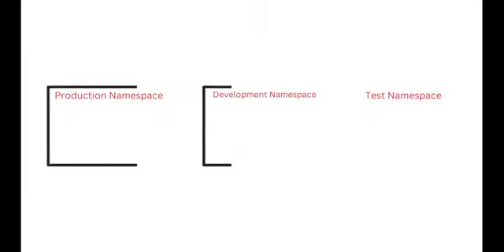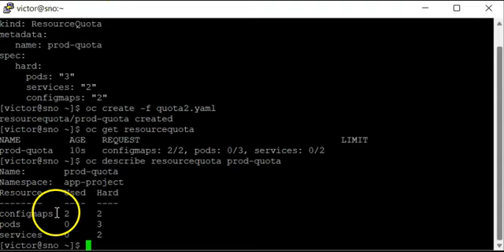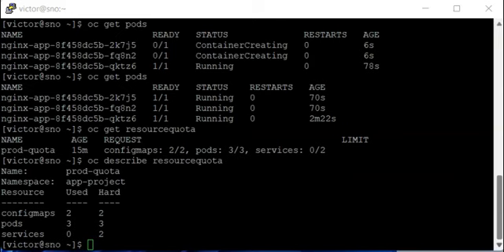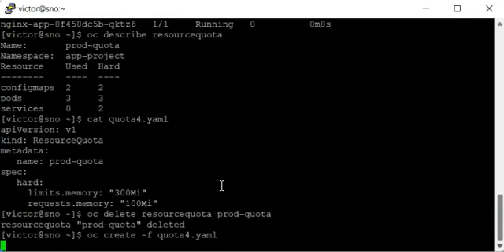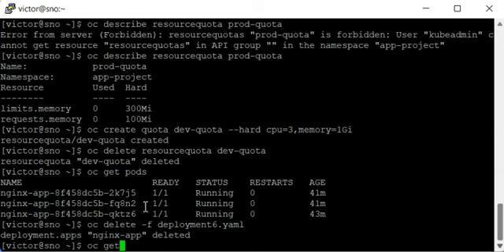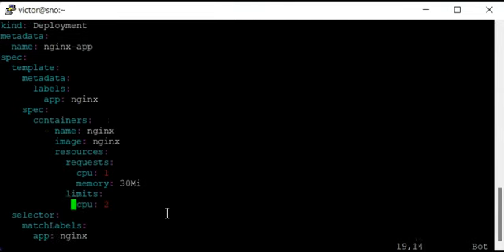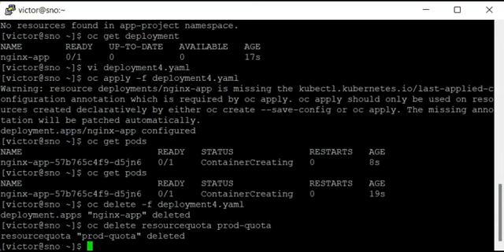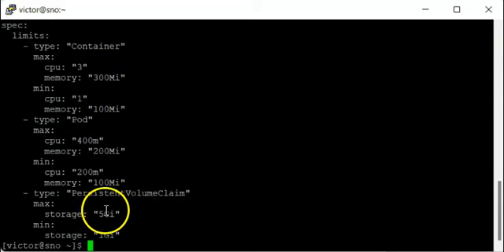Schedule pods Using quota & limit range in OpenShift With Examples (Step By Step Guide) - Lesson 14E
In this lesson, you will learn the step by step guide of how to schedule pods using resource quota and limit range in OpenShift